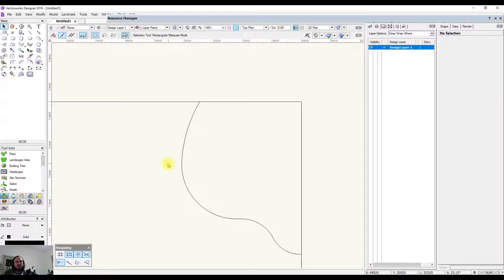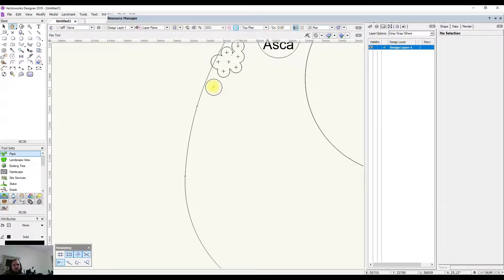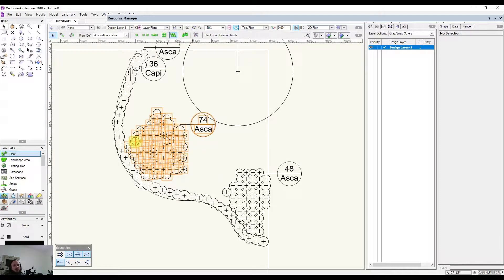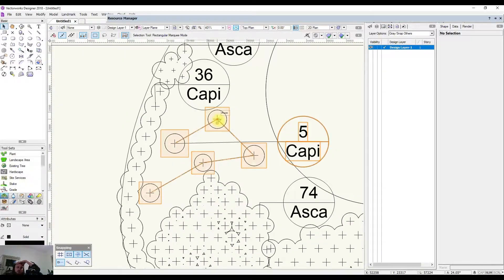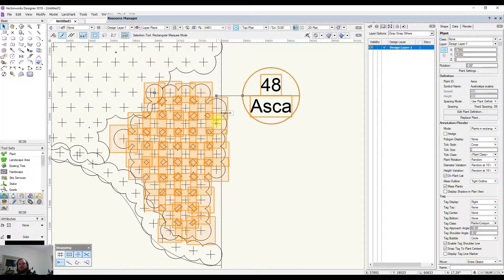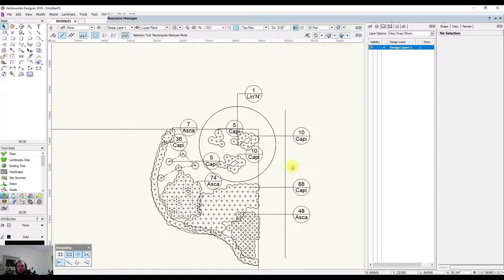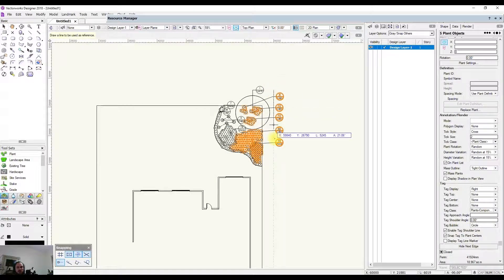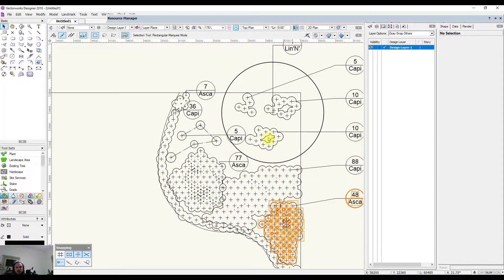VectorWorks - Plant Tool - Creating Planting Plans - Part 4 - Inserting your Plants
This video takes you through the process of inserting plants in Vectorworks.  This allows you to create conceptual plans and also planting plans and plant schedules.